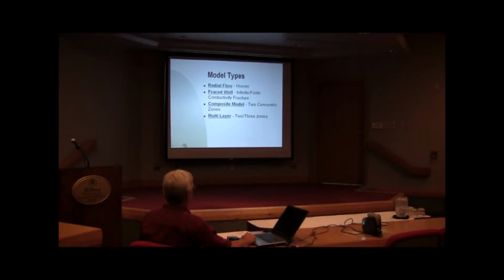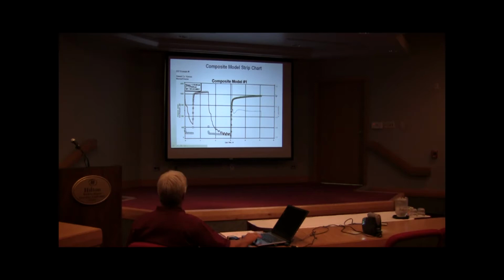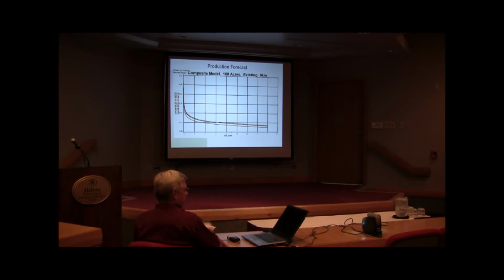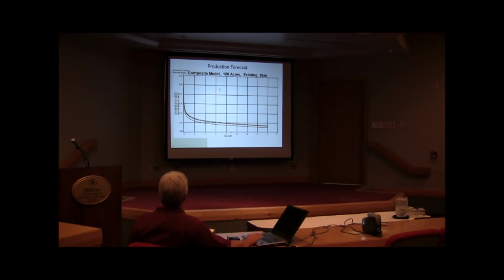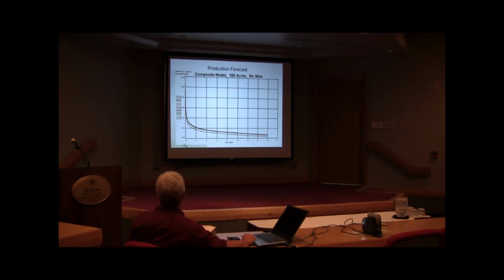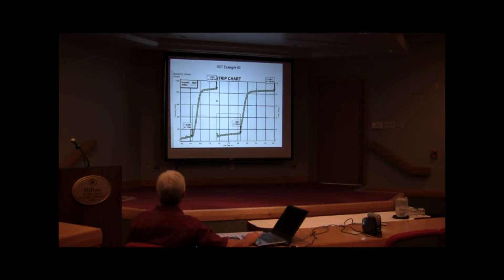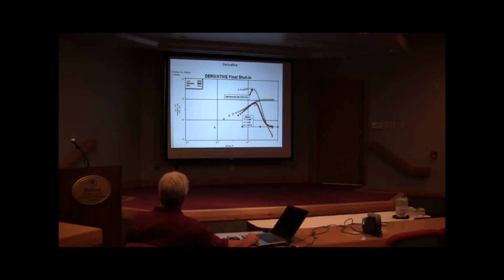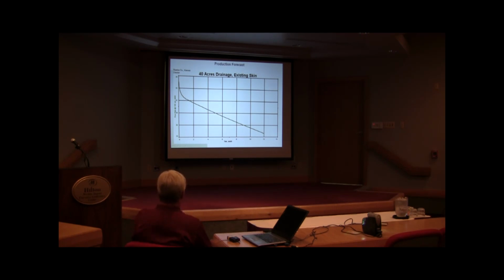Bill Johnson (part 6)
William Johnson from Wellevaluations LLC shares the how and the why of drillstem testing with several Kansas case studies.